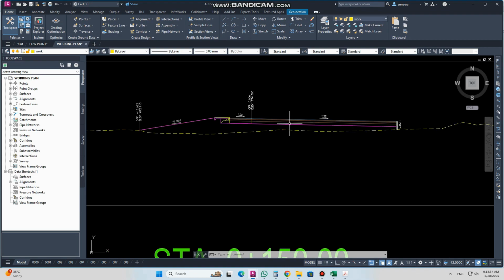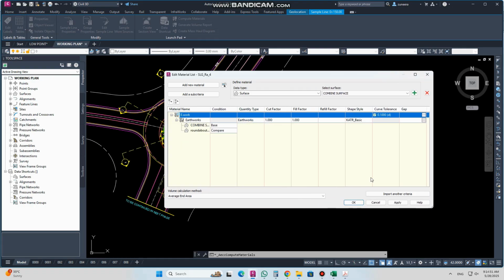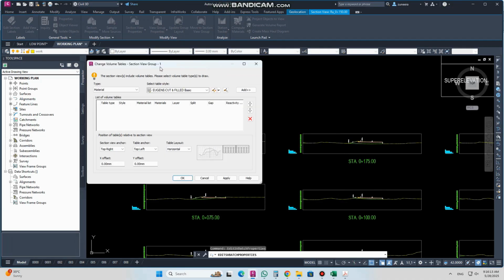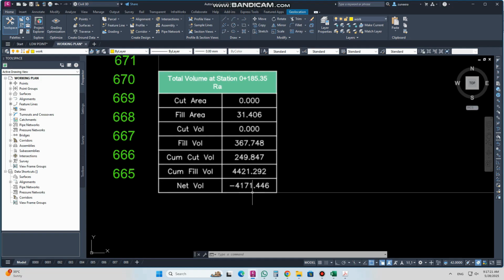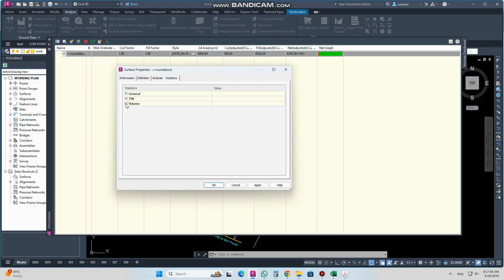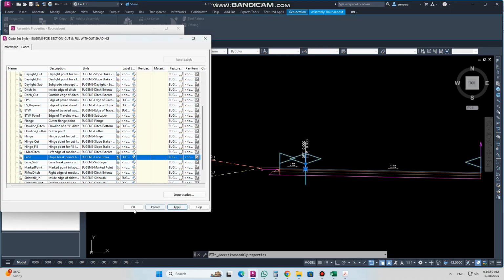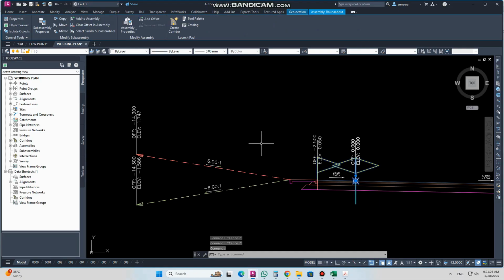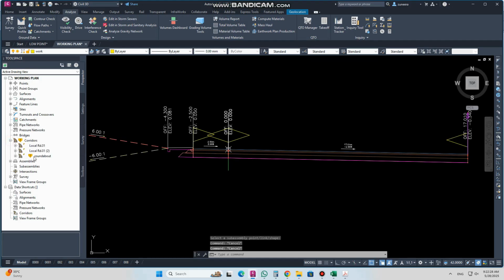159- Civil 3D: Intersection Modeling from Scratch | Part 10